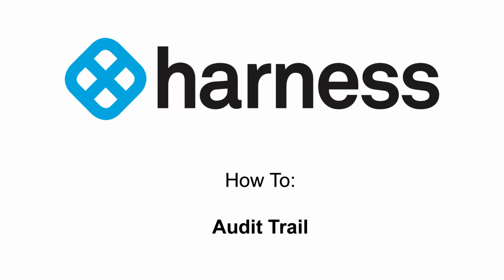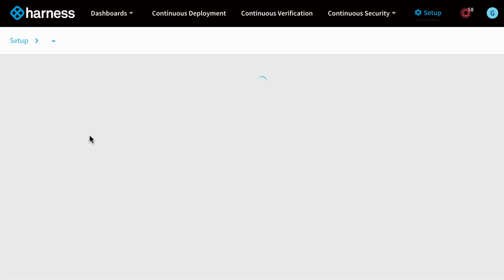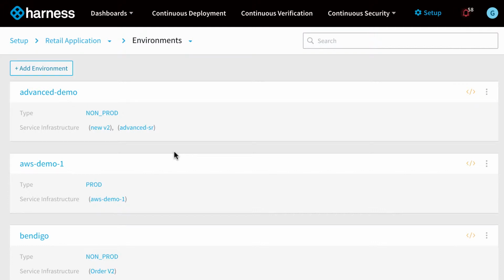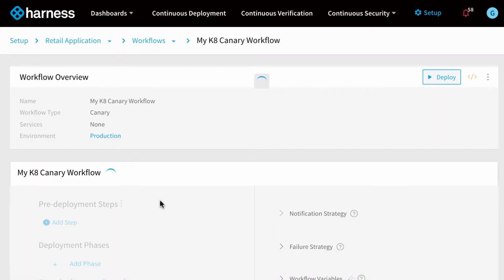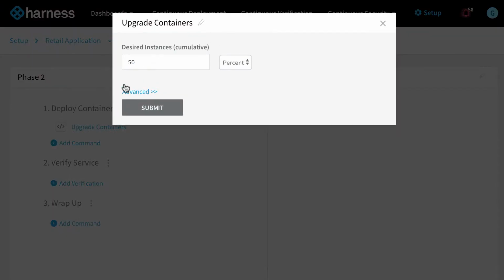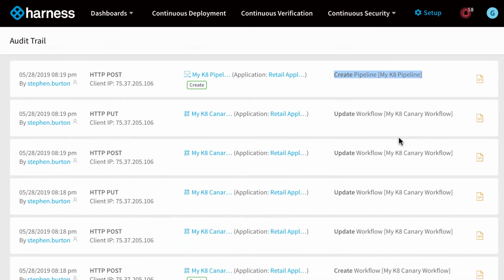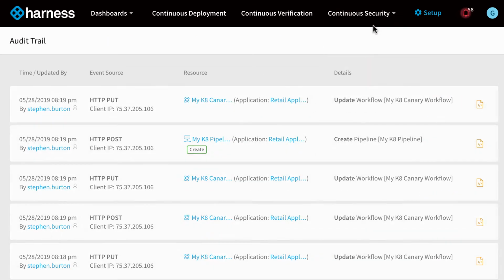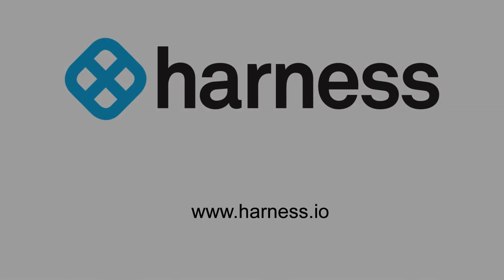Harness - Audit Trail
Learn more about the Harness Audit Trail so you know the Who, What and When behind all deployments and pipeline changes.